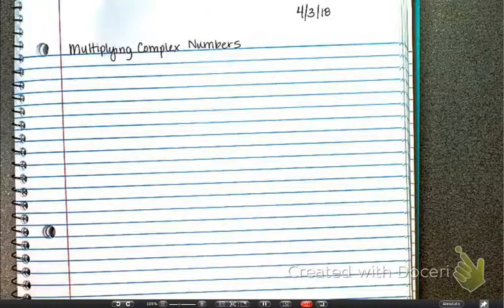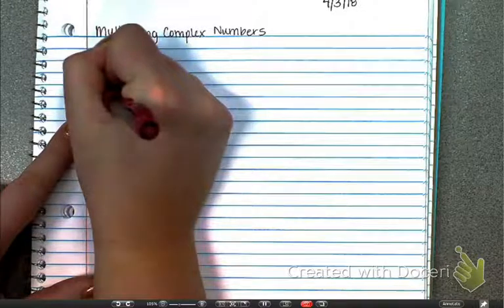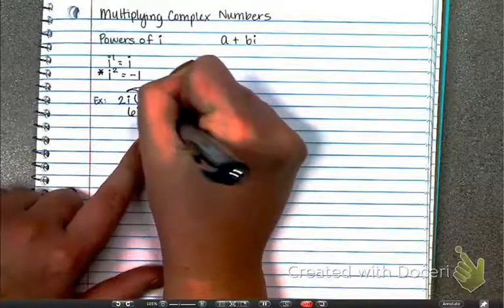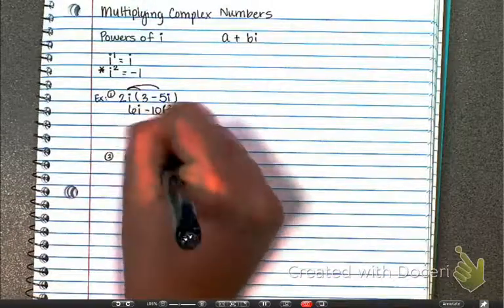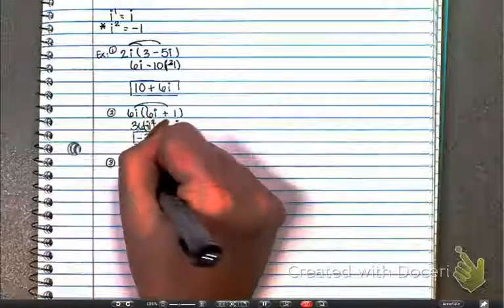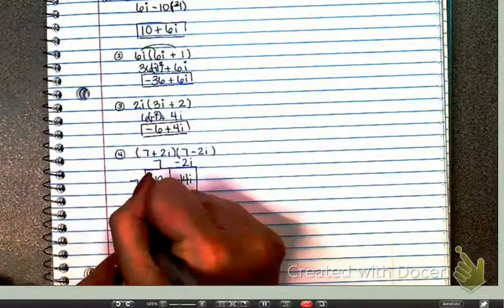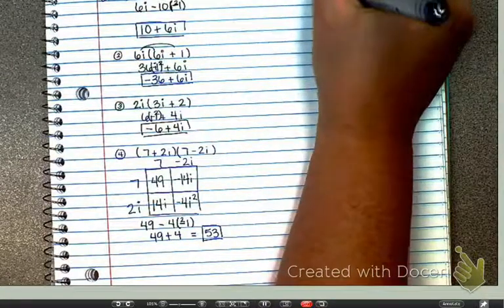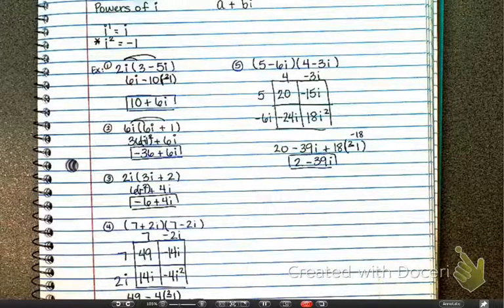Multiplying Complex Numbers